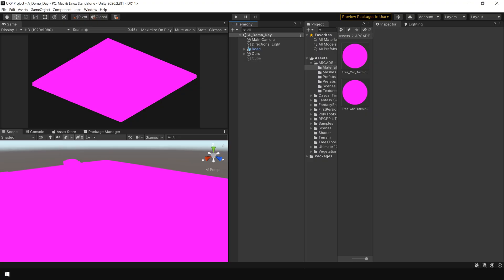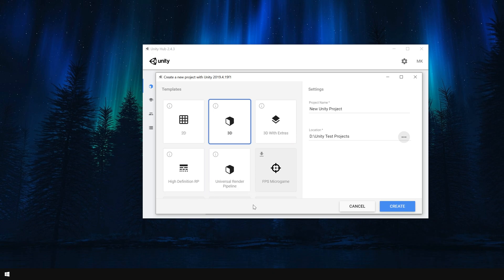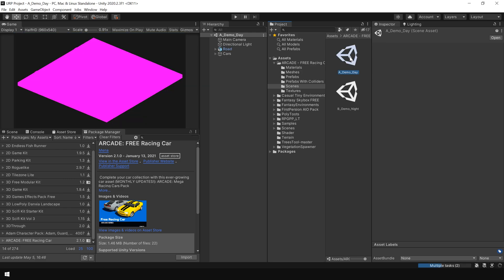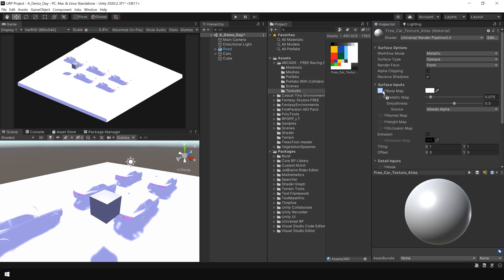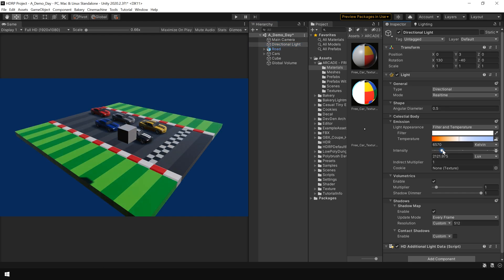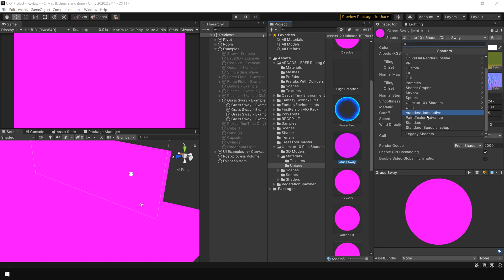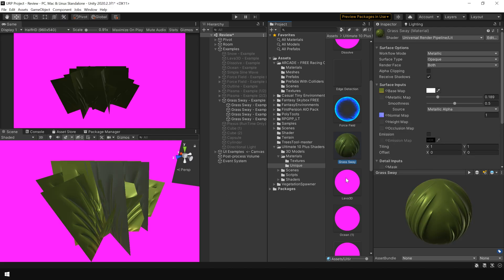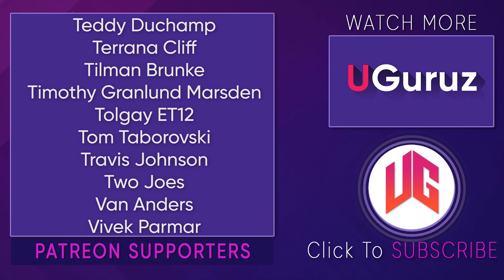How to fix Pink Materials in Unity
Learn how fix Pink Material problem for URP and HDRP in Unity.

☑️Quick Links :☑️
Explanation -                                               00:00
Pink issue in URP                                      02:28
Solution for URP                                         03:52
Solution for HDRP                                      05:15
How to fix Custom Shaders                      06:18
Patreon Support                                          09:19